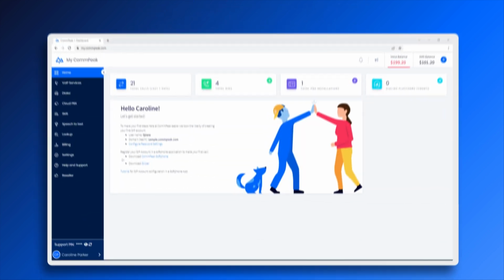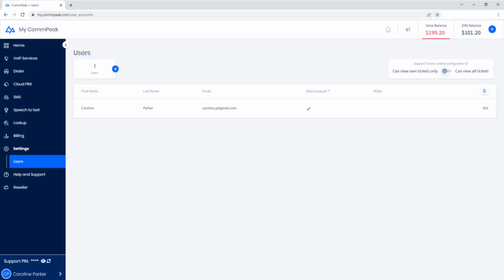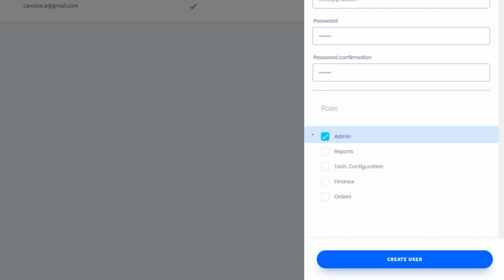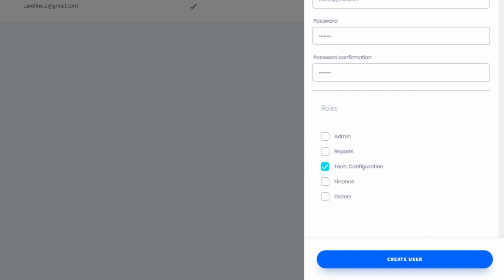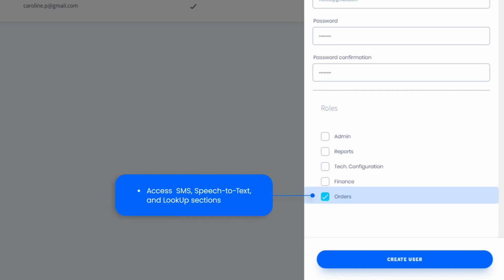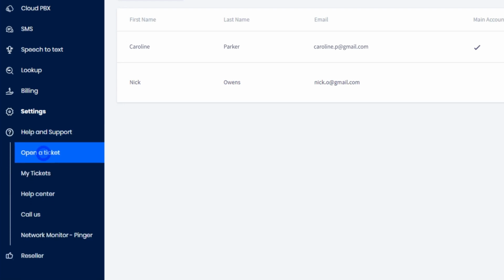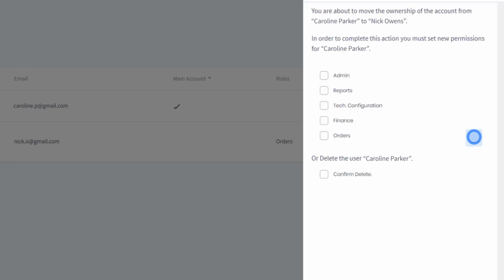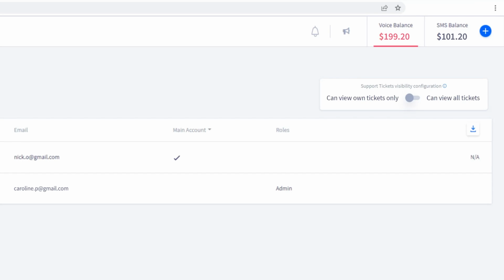CommPeak Portal Admin | Manage Users and Roles in Your Account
Learn how to create users, assign roles, and manage account ownership in your CommPeak portal. This video walks you through adding new users, setting their permissions, and controlling support ticket visibility for your team.
What you’ll learn in this tutorial:
✔ How to add and delete users in your CommPeak account
✔ How to assign specific roles and permissions
✔ How to transfer account ownership to another user
✔ How to manage support ticket visibility for your team
⏰ Timecodes⏰
 00:24 – Accessing the Users tab and roles overview
 00:40 – Adding a new user and setting roles
 00:52 – Explanation of each role: Admin, Reports, Tech. Configuration, Finance, Orders
 01:30 – Creating the user and email notification
 01:37 – Support access for users
 01:53 – Transferring account ownership
 02:14 – Changing support ticket visibility settings